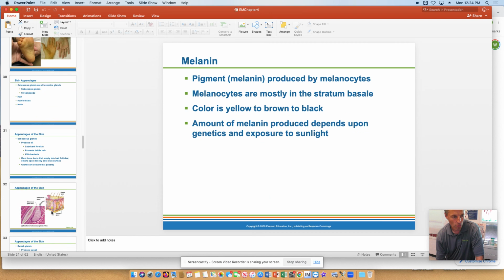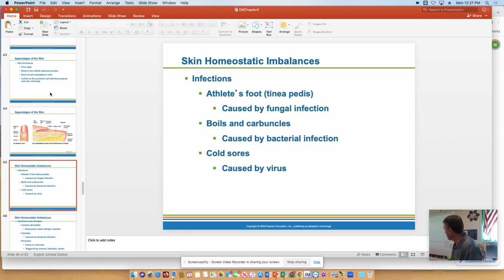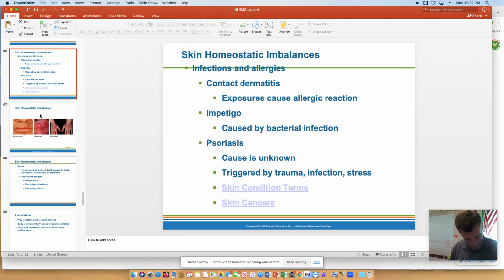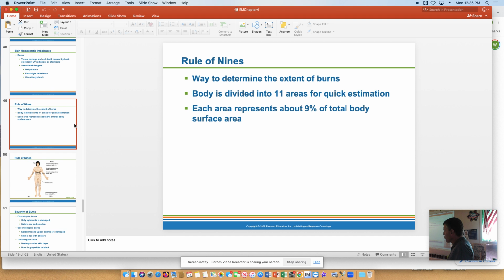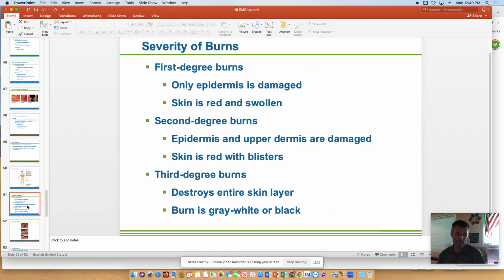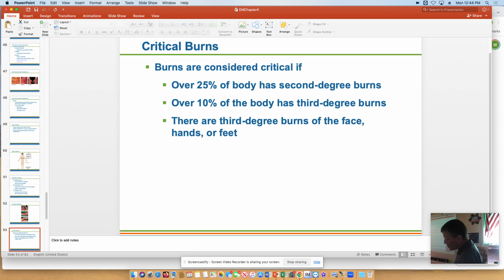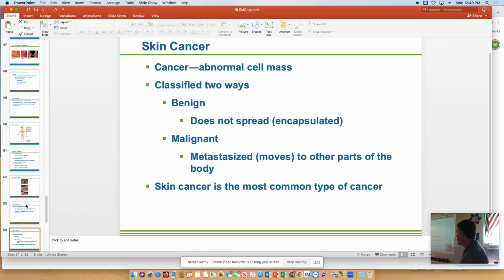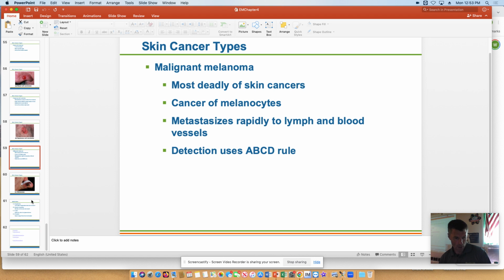C 4 Slide 44 59